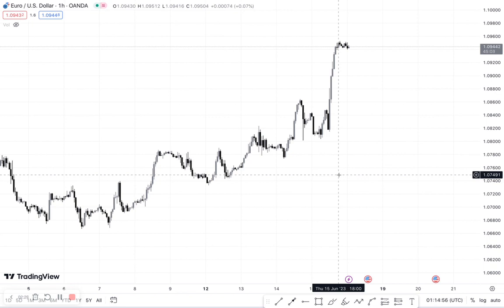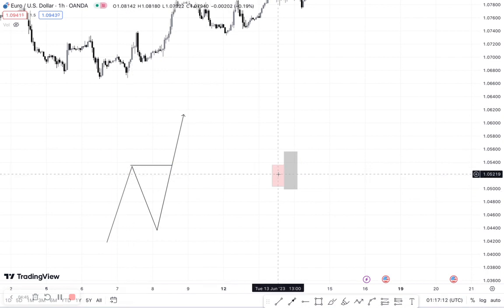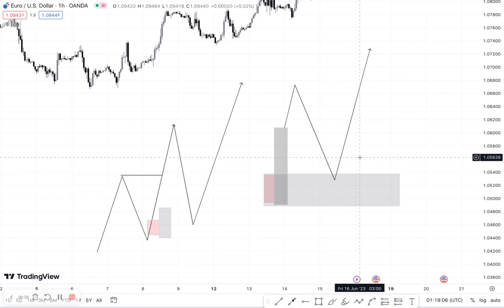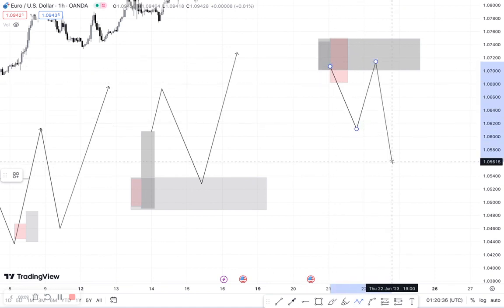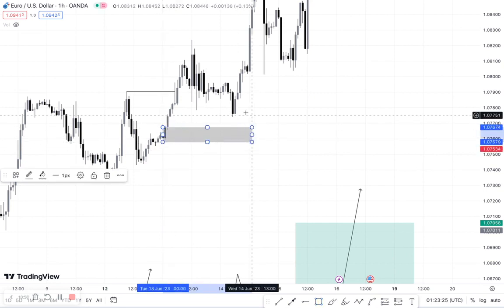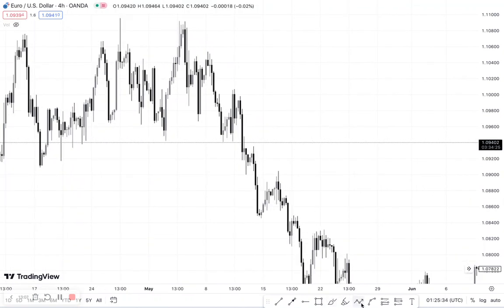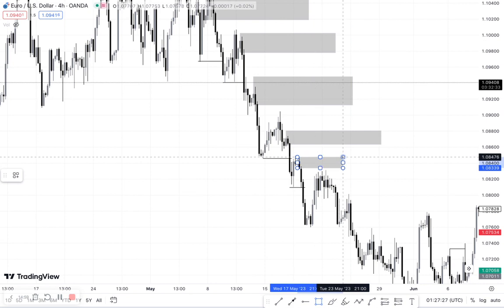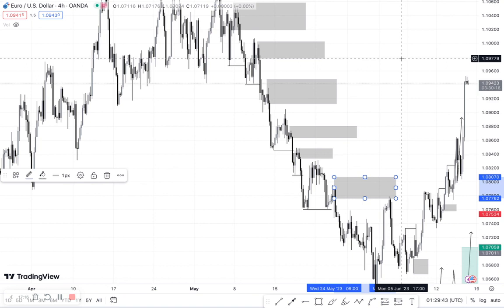How to Trade Order Blocks Effectively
📈 Order Blocks are one of the most powerful tools in Smart Money Concepts (SMC) trading. In this video, I break down how institutions use order blocks to trap retail traders—and how YOU can trade like the pros.

🚨 Whether you’re trading Forex, crypto, indices, or stocks, understanding order blocks can transform your strategy and increase your win rate.

How to Identify Valid Order Blocks

How to Trade Them for High RRR

💡 Perfect for both beginners and advanced traders looking to trade with precision.